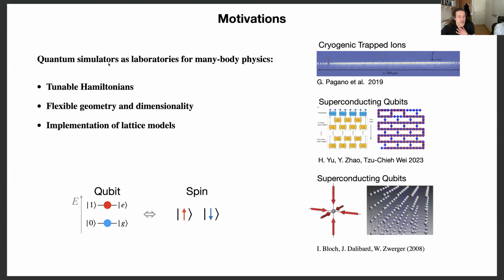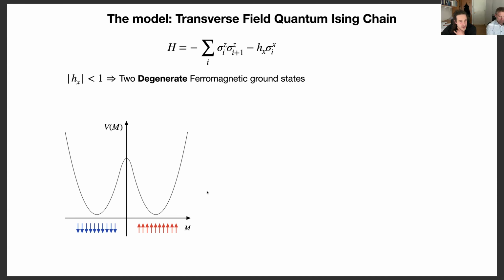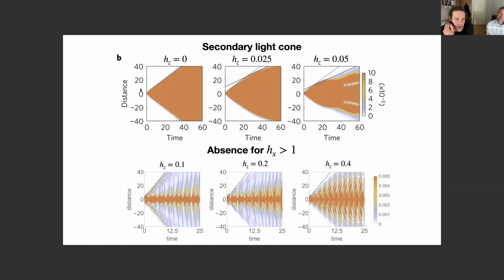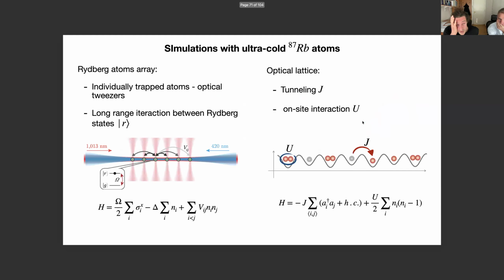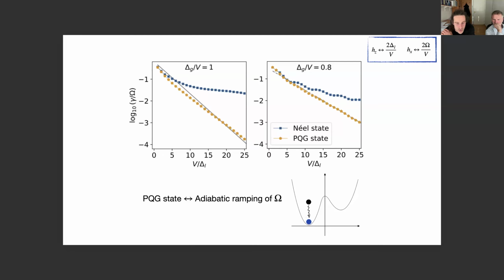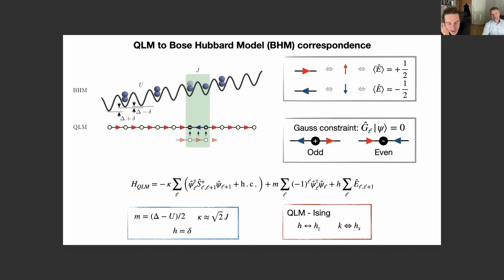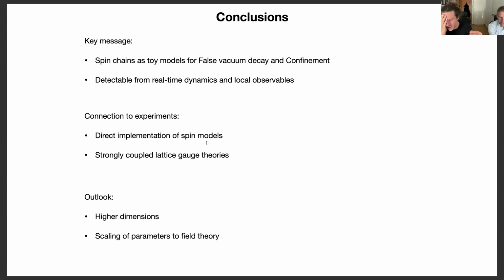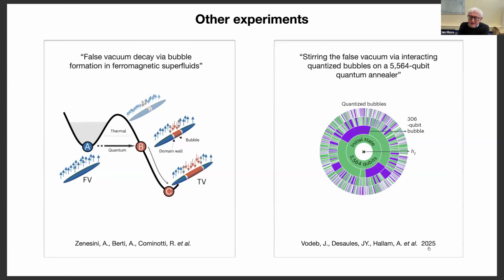Gianluca Lagnese: False vacuum decay in quantum spin chains and quantum simulators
Confinement and false vacuum decay are cornerstone non-perturbative phenomena in quantum field theory. Both emerge when an explicit symmetry breaking field lifts the degeneracy of a vacuum. In this framework, confined states act as droplets of the "false" vacuum, while decay occurs through the nucleation of "true" vacuum bubbles via quantum tunneling. Recent breakthroughs in controllable quantum platforms, including trapped ions and Rydberg atom arrays, have moved these concepts from theory to the lab. While confinement has already been observed, real time investigations of false vacuum decay are now on the horizon. I will discuss how these phenomena manifest in quantum spin chains, focusing on real time dynamics following a quantum quench and experimental setups that provide a controlled environment to study quantum tunneling and bubble nucleation.